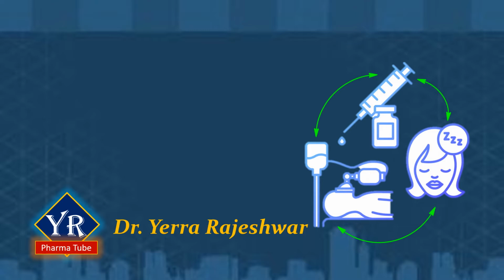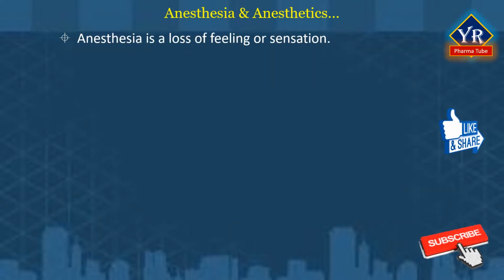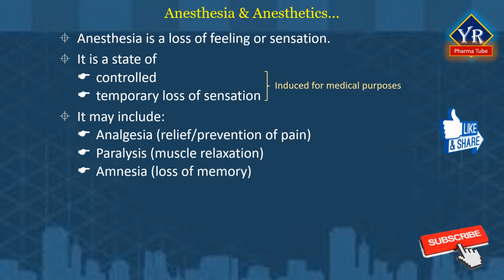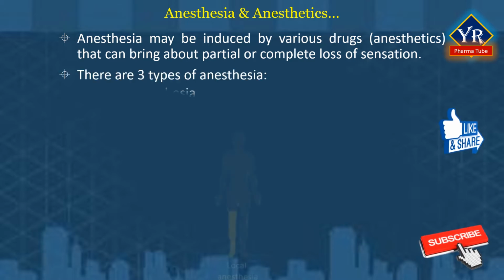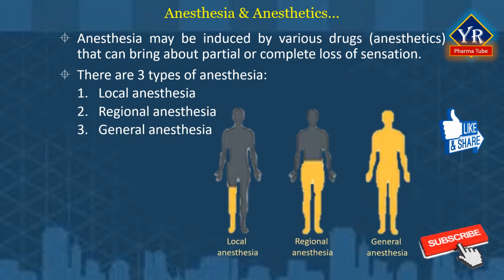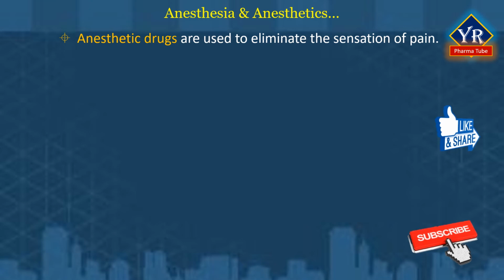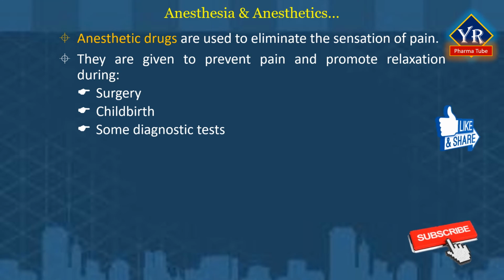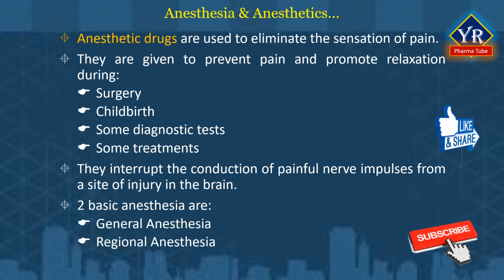Anesthesia & Anesthetics - An Introduction | Introduction to Anesthetics | Local anesthetics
Also watch,